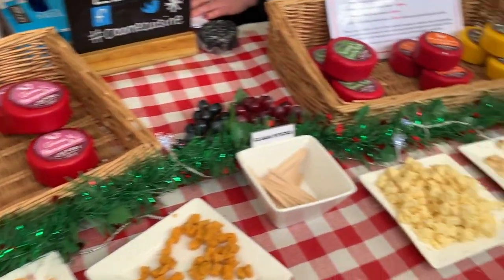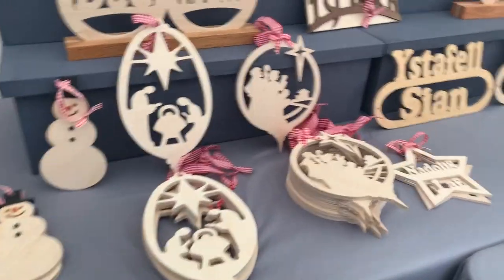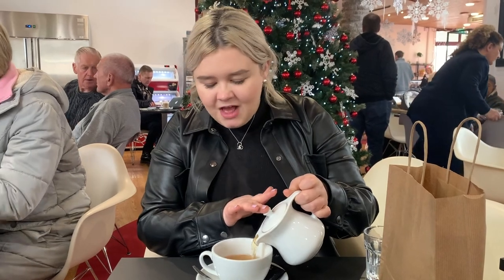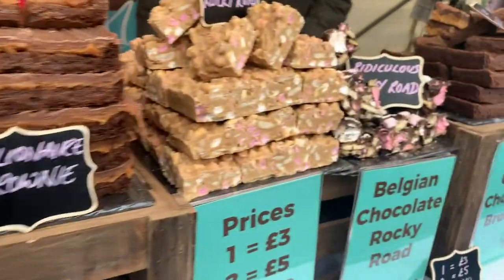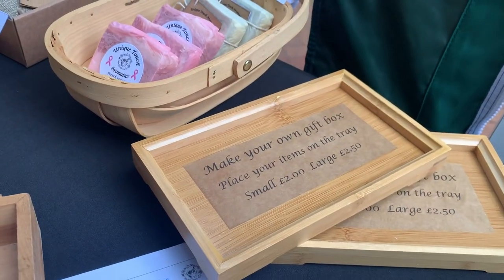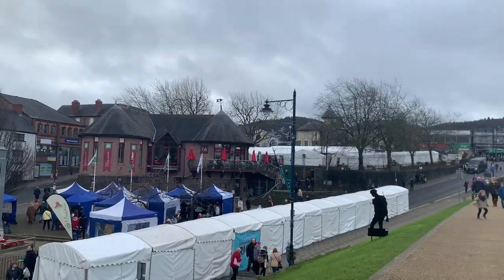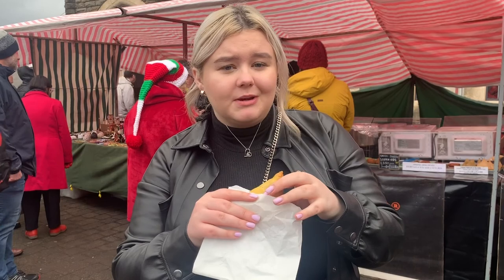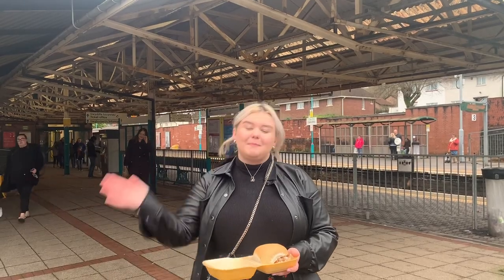Caerphilly Christmas Market Vlog by Emma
Emma travels by train from Cardiff to Caerphilly to visit Caerphilly Christmas Market. Emma explores the town and Castle, visits the indoor ice rink at Caerphilly Castle and enjoys browsing over 100 food, drink and craft stalls.